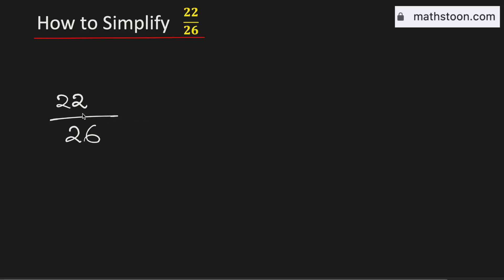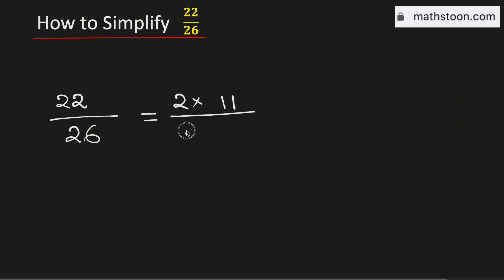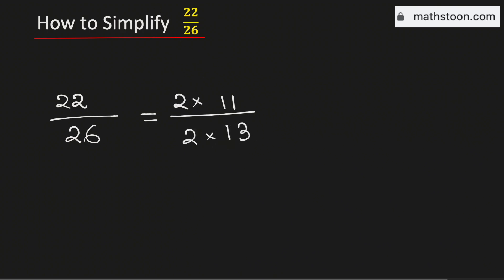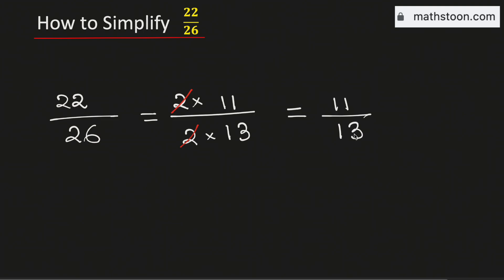How to Simplify the Fraction 22/26 | 22/26 Simplified